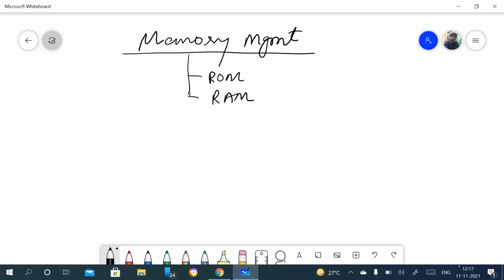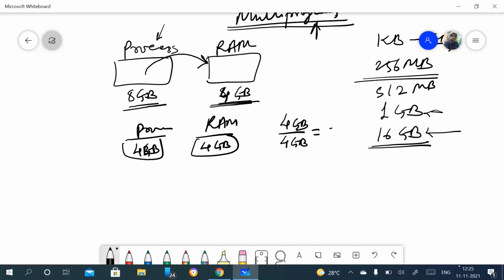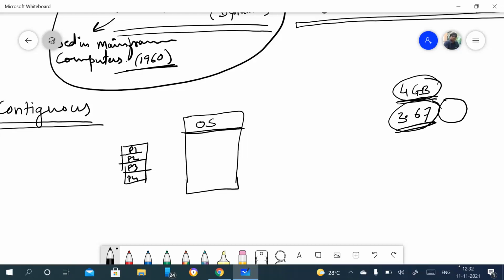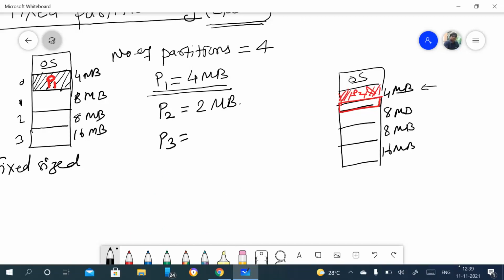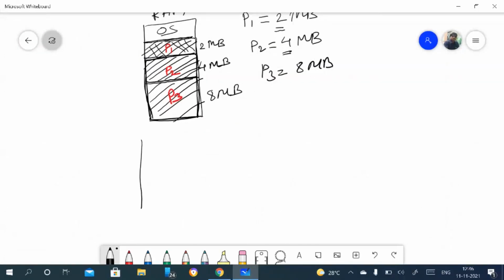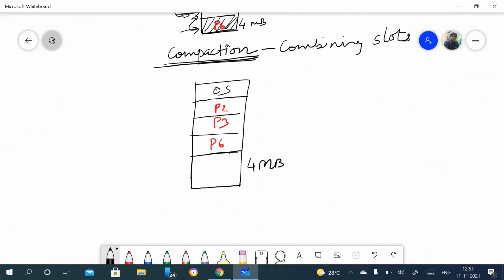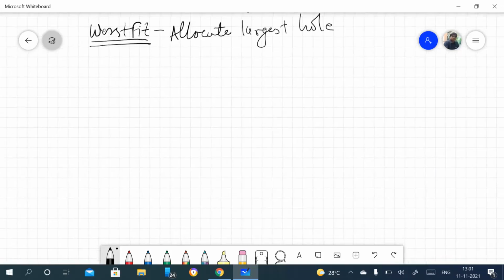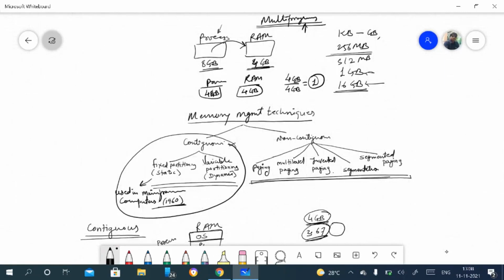Memory Management | Contiguous | Fixed Partitioning | Variable Partitioning